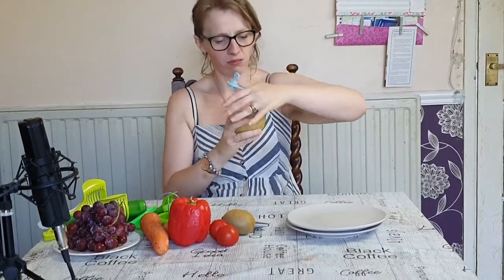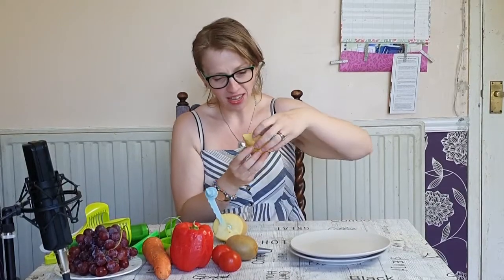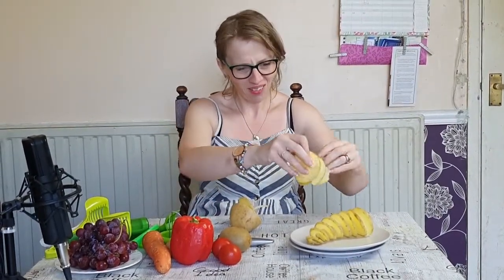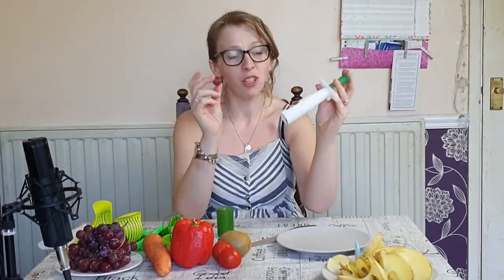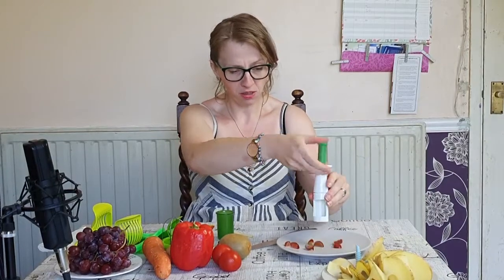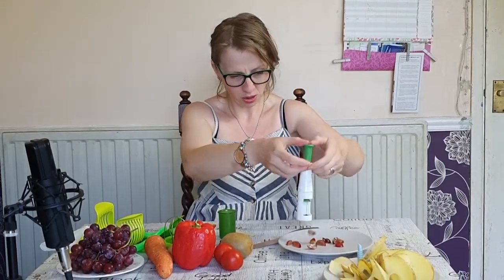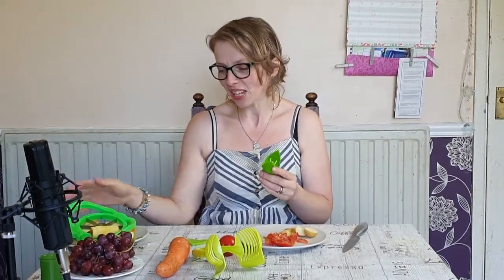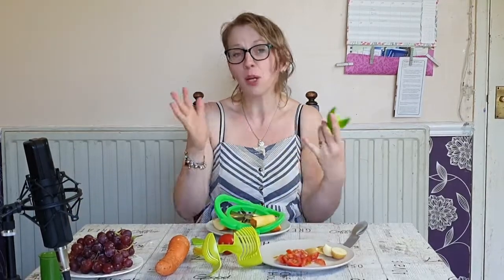Testing Wish & Amazon Kitchen Gadgets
Testing kitchen gadgets from online stores Wish & Amazon! Watch before you buy!! Which will come out on top!